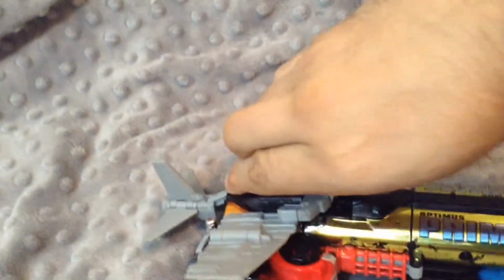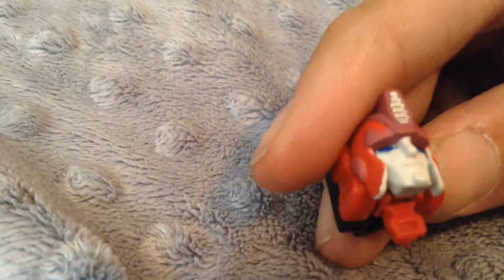Chaos On Velocitron Prime Time G2 Optimus Prime Laser Prime Titans Return Boxset W/ DieCast Rodimus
G2 laser or Optimus prime video up sooner than I thought!   With a look at the DieCast Rodimus prime headmaster !